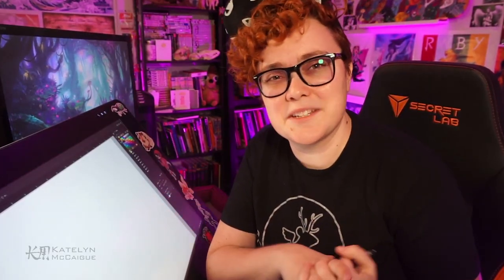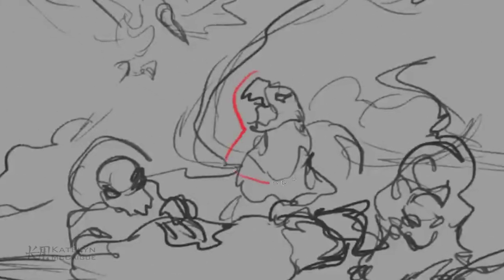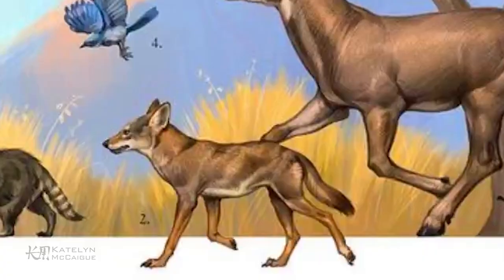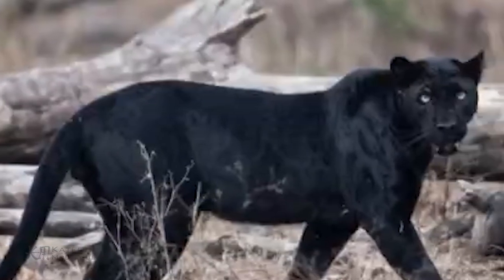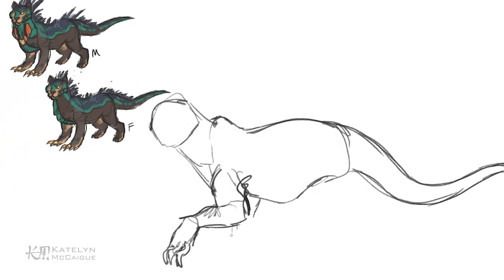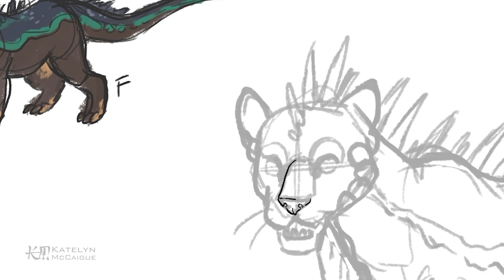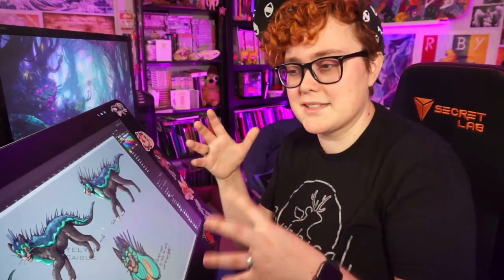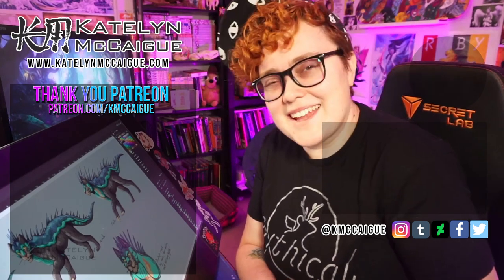Marine Jungle Predator?! | Monster Mash Jungle Biome | Pt 1. Predator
Time for a new mini series within my Monster Mash prompts, a Jungle Biome Food Chain! I will be designing a predator, prey, and two scavengers!

United States